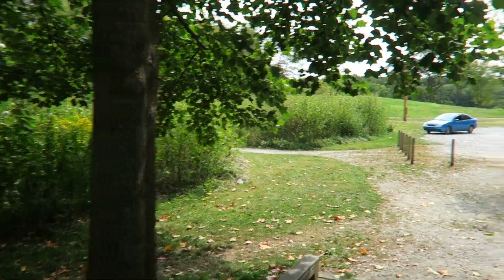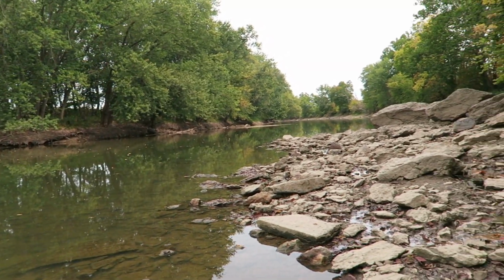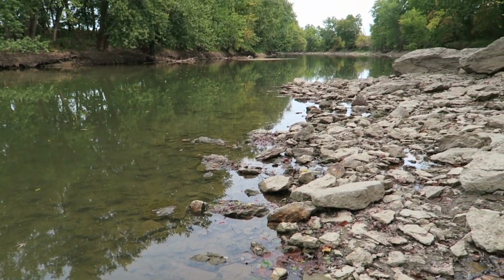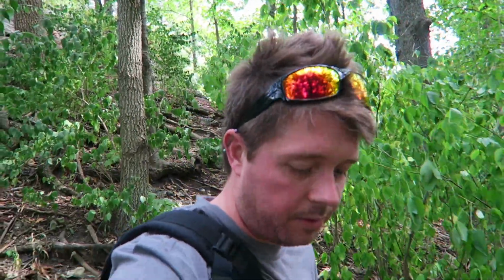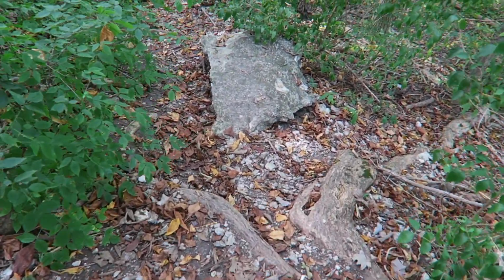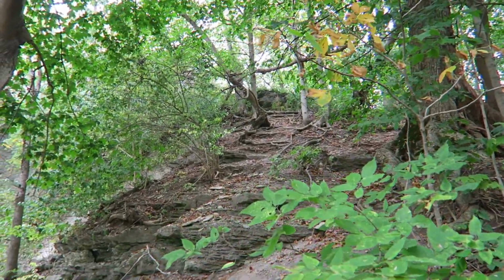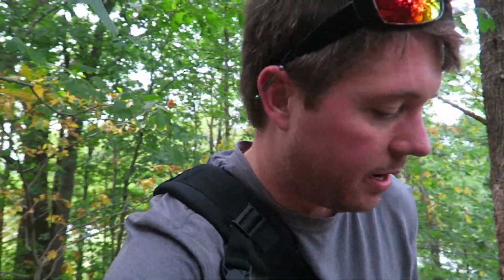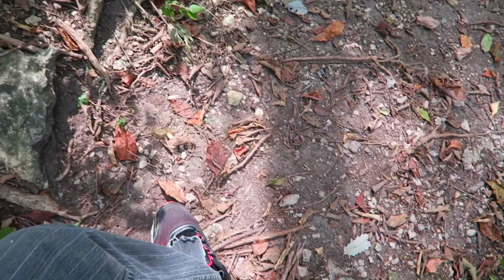Secret Indian Lookout and Midwest Coral Reef